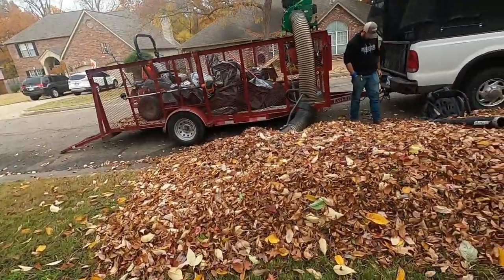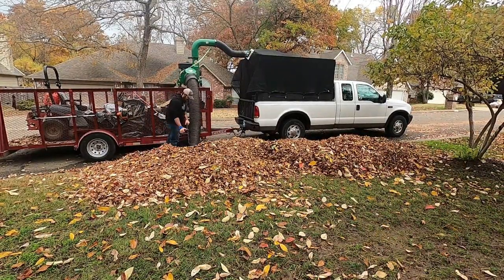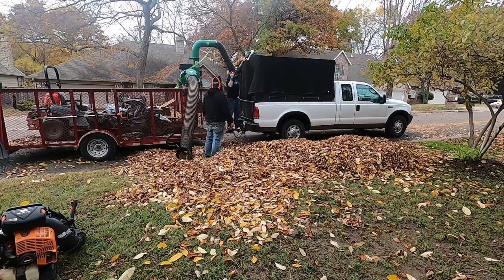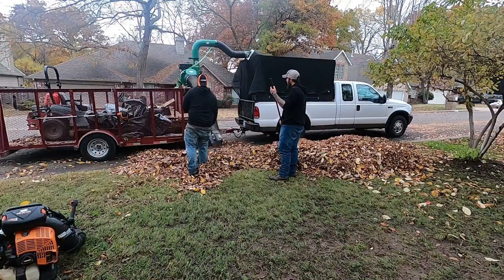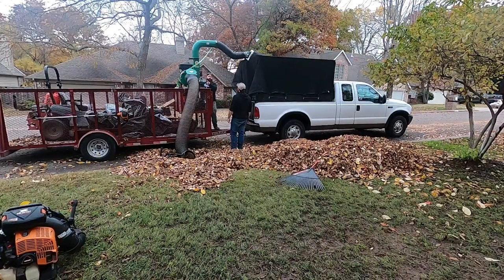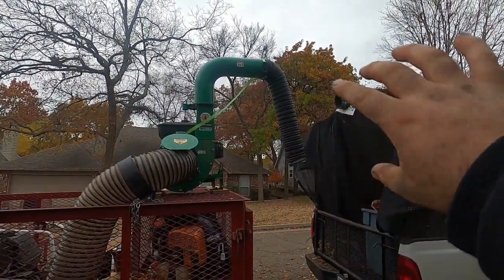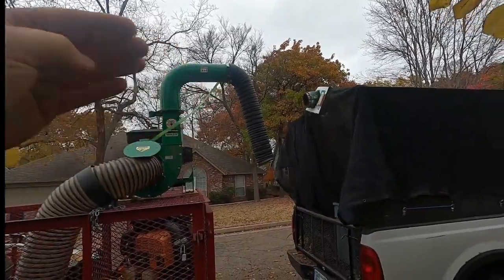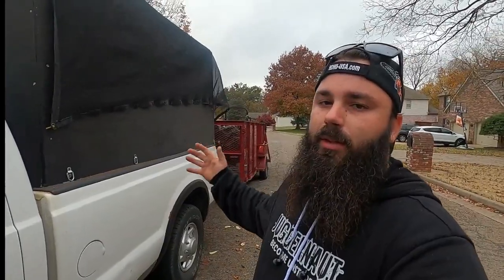fall leaf setup - Curbside leaf pickup - leaf removal pricing - leaf loader setup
In this Lawn Care juggernaut Video we show a curbside leaf pick up while i talk about our fall leaf setup / leaf loader setup and about leaf removal pricing. We are using a billy goad leaf vacuum.it is the bily goat leaf loader 18hp engine. cleaning up fall leaves is much easier with a loader like the  billy goat leaf loader 18hp engine that i am using. this is not a lawn care setup for beginners but you can quickly work up to a setup just like this one. I hope that you enjoy the video and if you are in need of Tulsa lawn care I would love to help you out!

Our Weedeater:
ECHO PAS-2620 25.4cc 2-Stroke Professional Gas Attachment Engine

Attachments that we use:
Echo  Power Pruner Attachment
Echo 3 ft. PAS Attachment Extension
Echo  Curved Shaft Edger Attachment
Echo Straight Shaft Trimmer Attachment:
Echo Speed-Feed 400 Universal Trimmer Head

Hand tools that we use a lot:
Fiskars Steel Bypass Pruning Shears
Gerber Gator Machete with Sheath

2 cycle oil mix that we use:
48PK Echo Oil 6.4 oz Bottles 2 Cycle Mix for 2.5 Gallon – Power Blend